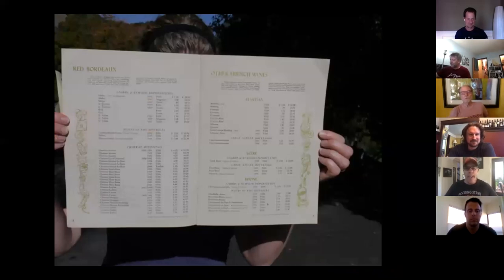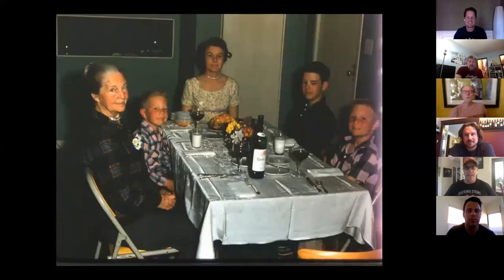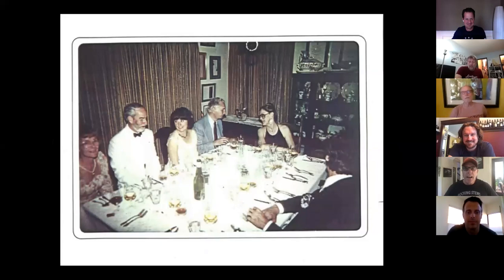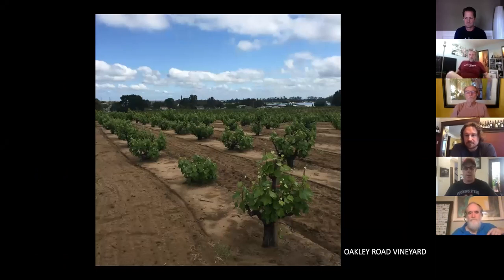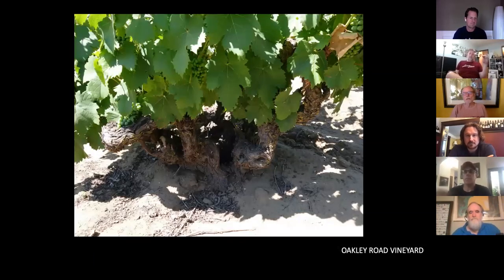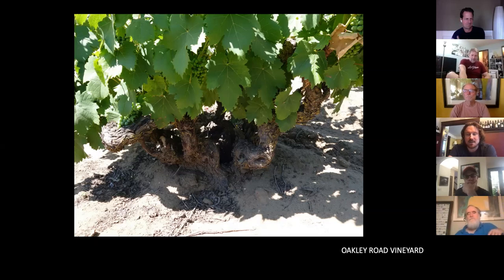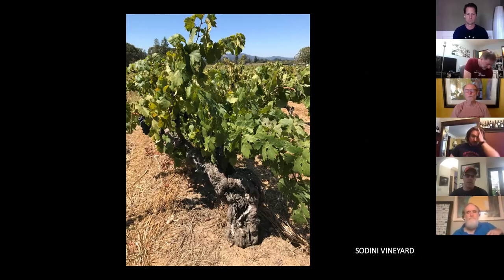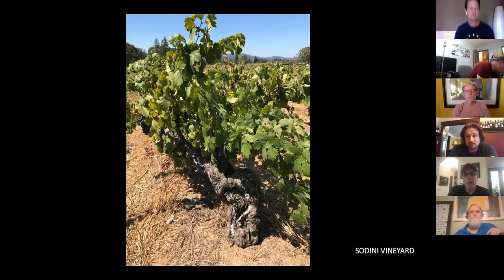Berserkers Livestream with Joel Peterson and Morgan Twain Peterson of Once and Future & Bedrock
This one went 2 hours...and could have easily gone 2 more!